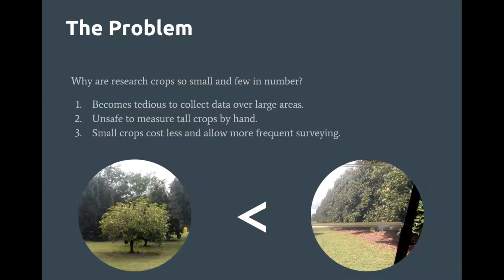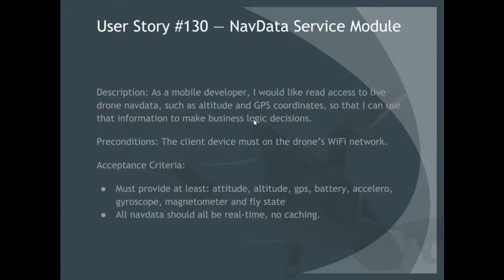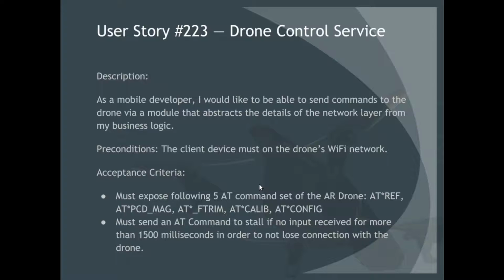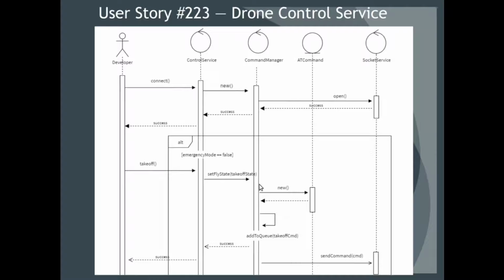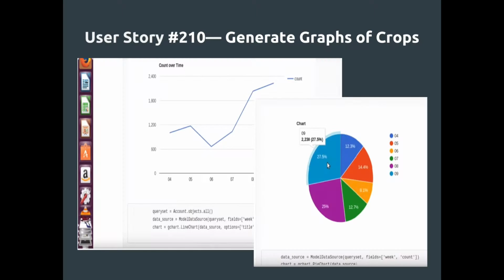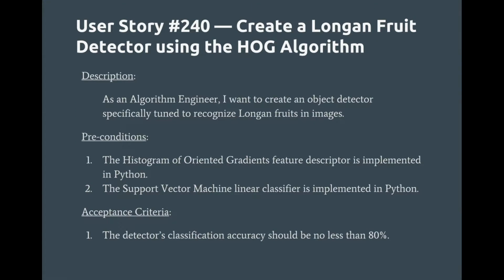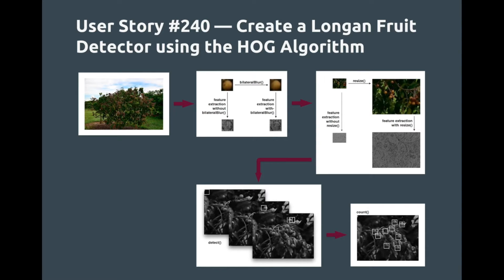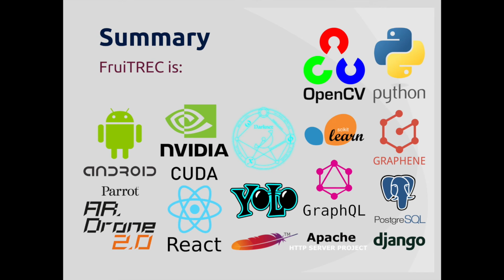FIU SCIS 2016Fall AgriculturalRobotics1.0 IntroVideo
An introduction to the FruiTREC Agricultural Robotics Application for FIU SCIS CIS4911 Fall 2016 Senior Project. The project task is to help agricultural/horticultural researchers increase the scale of their experiments by automating tedious and dangerous data collection tasks, and automatically extracting knowledge from collected sensor data; thus allowing longer and more frequent crop surveys. We partnered with UF's Tropical Research and Education Center